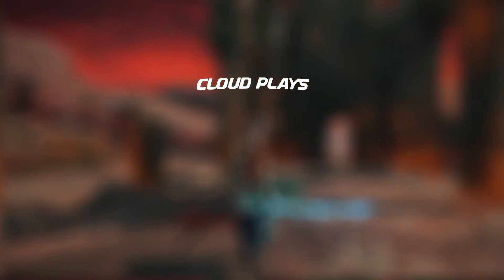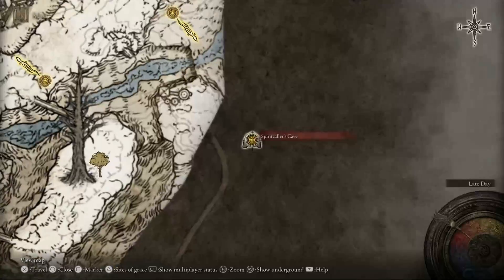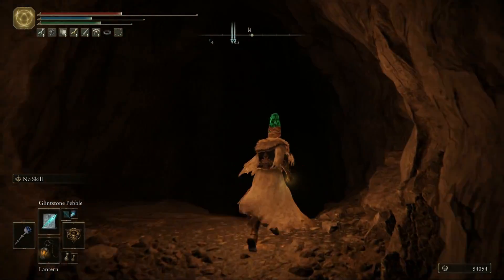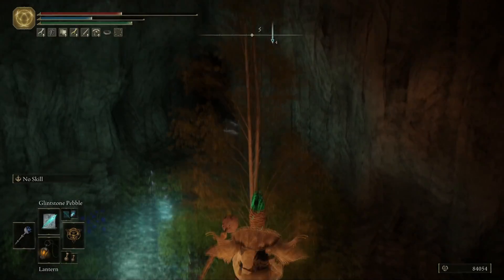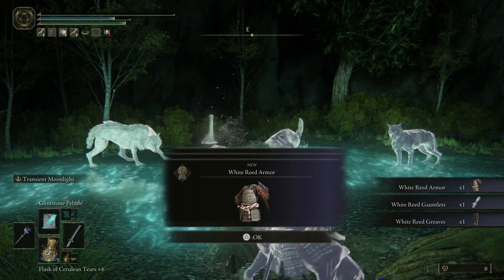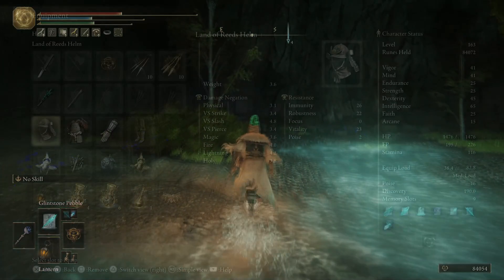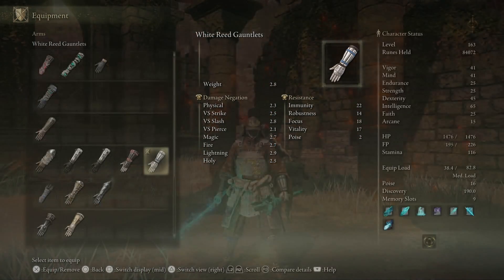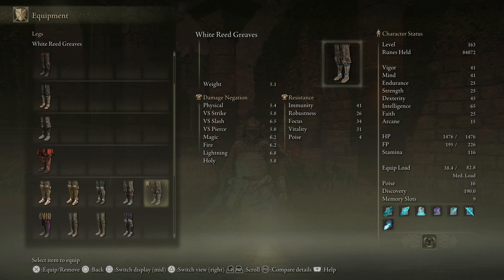Elden Ring - HIDDEN SAMURAI ARMOR! White Reed Armor Set Location Guide!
🎮 PSN: Cloudplays_YT